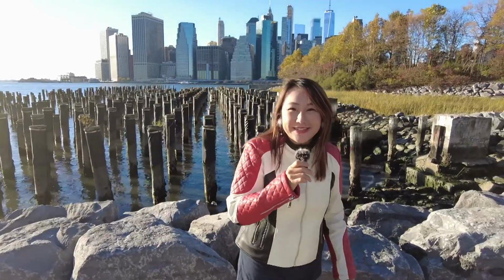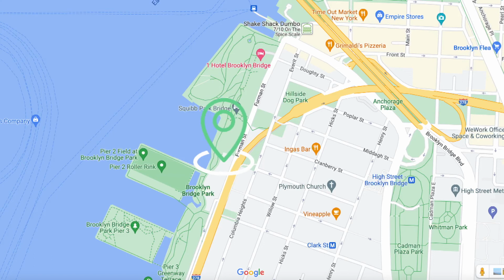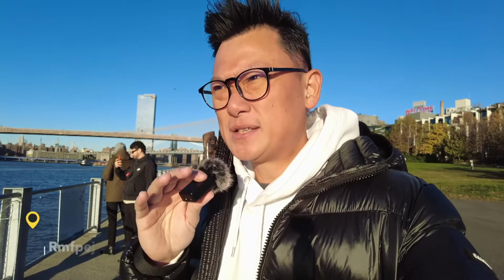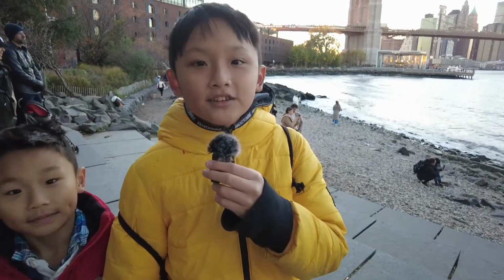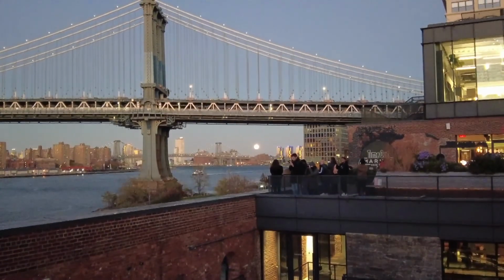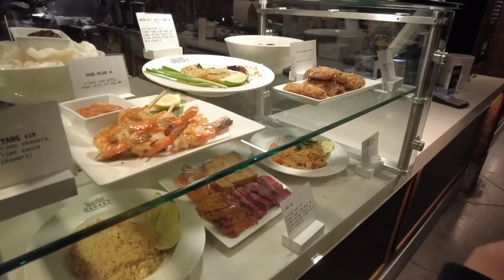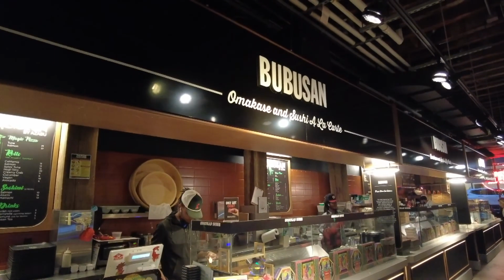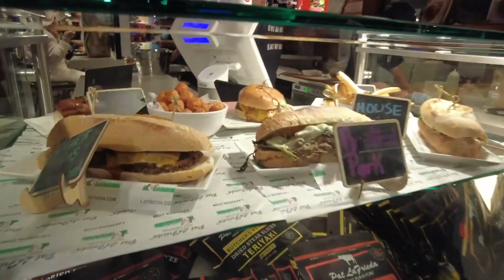What is this Place? Brooklyn Bridge Park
Come and join us to explore Brooklyn Bridge Park. We want to share great spots for you to take amazing photos - even videos!

Gears:
Insta360 X3
DJI Pocket 2
GOPRO Hero 10
GOPRO Straps
WaterProof Phone Case
Peak Design Sling Bag
MacBook Pro
Canon 5d
Canon 80D
24-70mm f/2.8L
EF 16-35mm f/4L

__________________About us____________________

We are Indonesian family of 4 who currently living in NYC. We post family videos weekly; anything that shares about LOVE and family values. We hope our videos can help and inspire all parents to have a good and fun time with their children; as well as the children to enjoy quality time with their family. Family Fun with Rainiers Family

 "For You created my inmost being; You knit me together in my mother’s womb. I praise You because I am fearfully and wonderfully made; Your works are wonderful, I know that full well." Psalm 139: 13-14

Fun Family Adventure Sharing Amazing Experiences to the World. From Water Park, Attraction, Foods, and Many More.